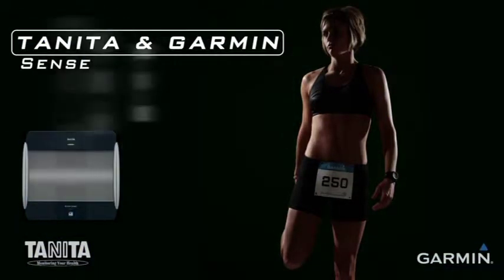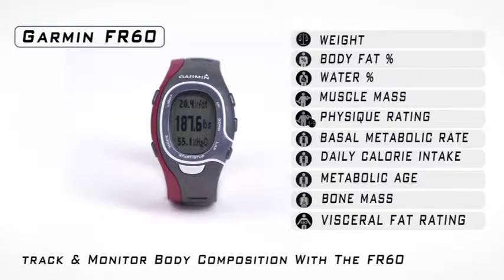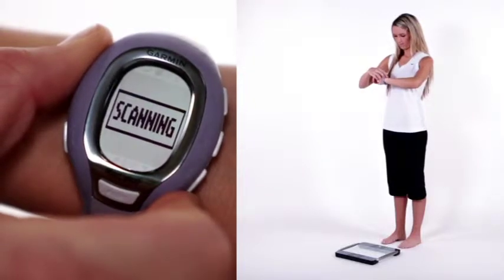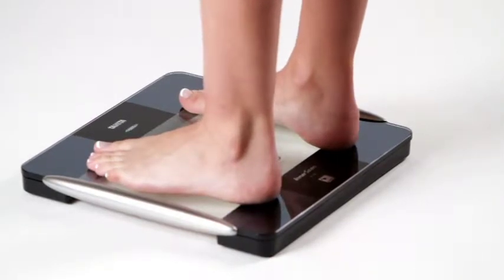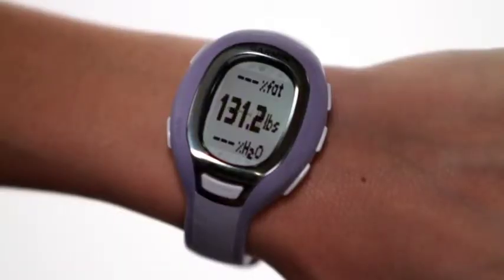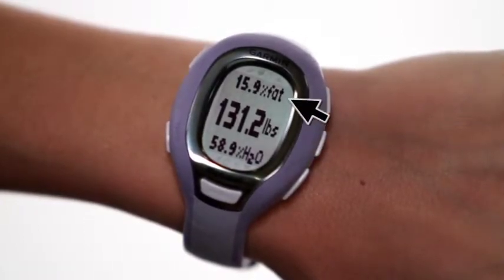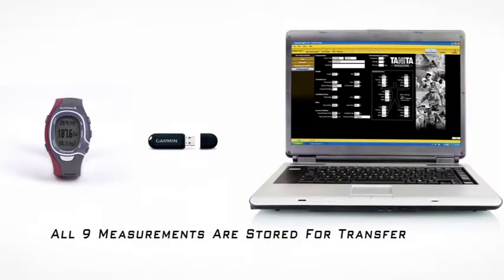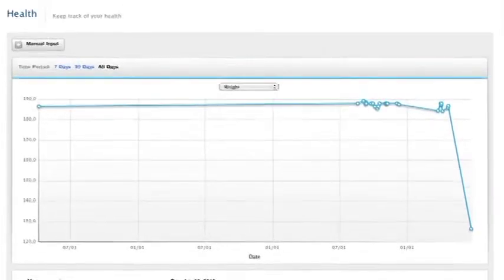Tanita & Garmin English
Tanita brings the most sophisticated health monitoring technology to health and fitness enthusiasts everywhere. The BC-1000 Body Composition Monitor offers consumers the ability to wirelessly link data to remote displays, such as a personal computer. Tanita has partnered with Garmin Ltd., the global leader in satellite navigation, to bring consumers the ability to securely and wirelessly transmit data to Garmin's FR60, FR60LTD, Forerunner 310XT, Forerunner 210 & 610 Fitness Watches as well as to the Garmin Edge 800.